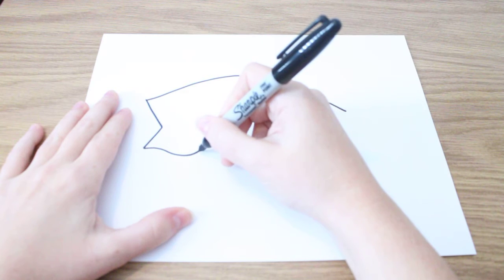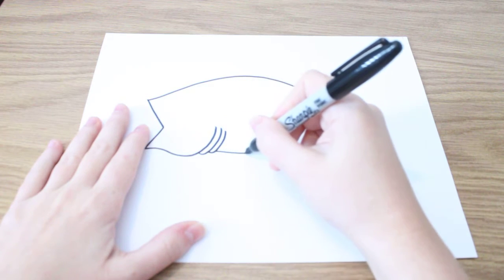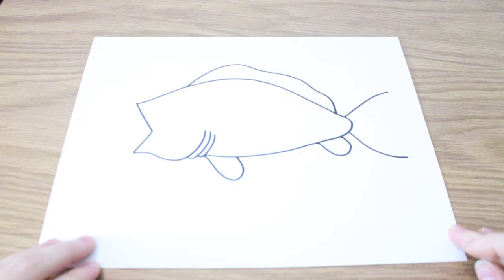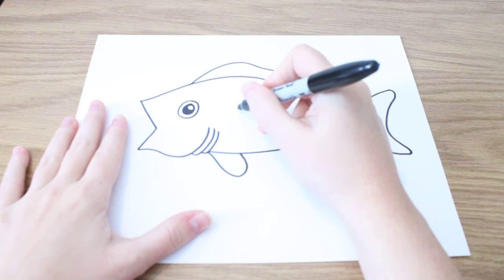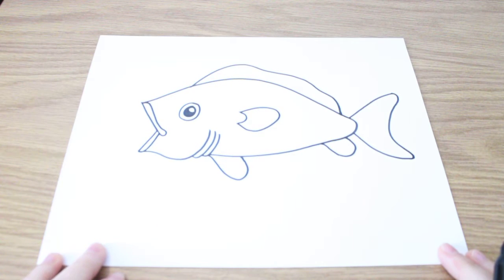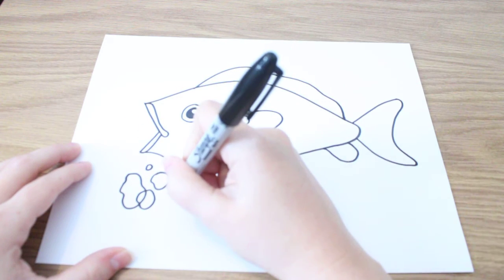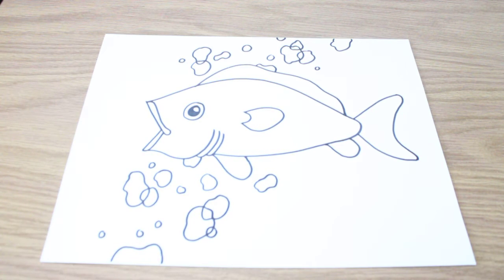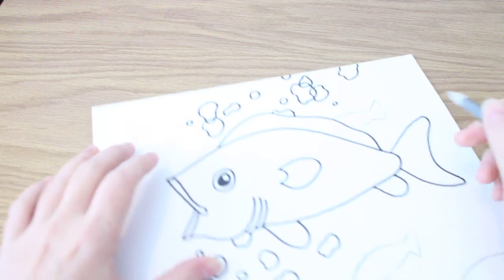Step by step drawing a fish with bubbles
A step by step to draw a fish with bubbles